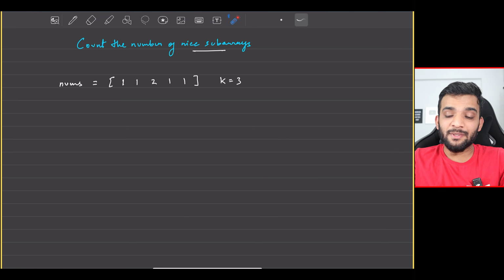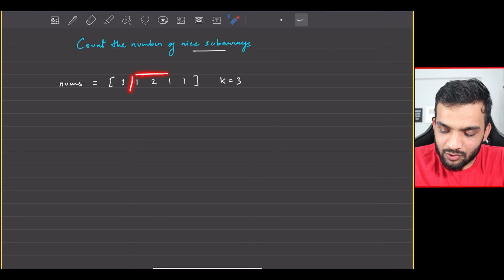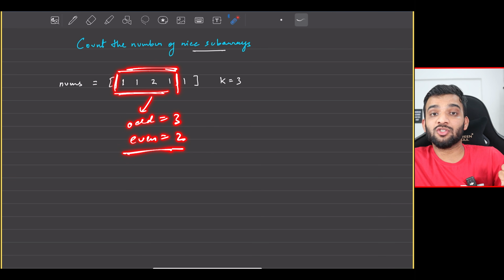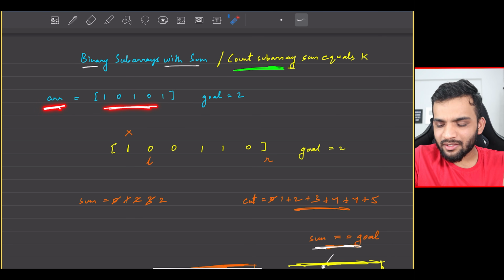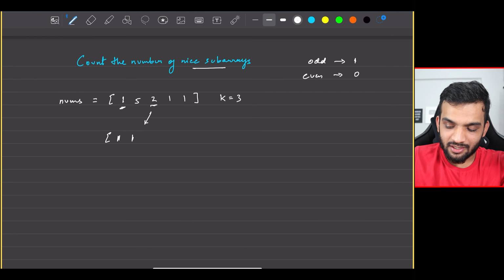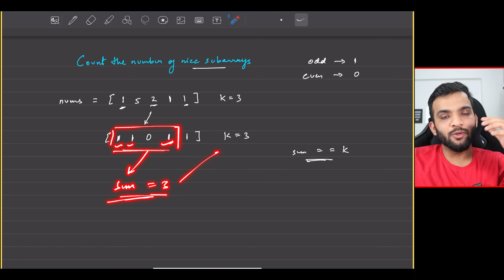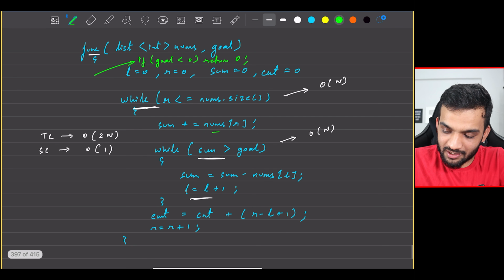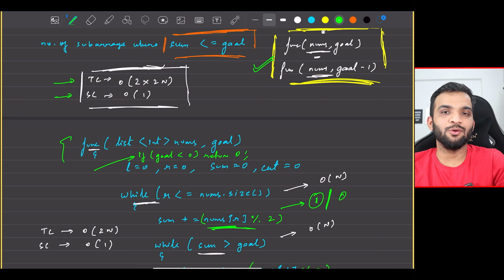L10. Count number of Nice subarrays | 2 Pointers and Sliding Window Playlist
Count number of Nice subarrays